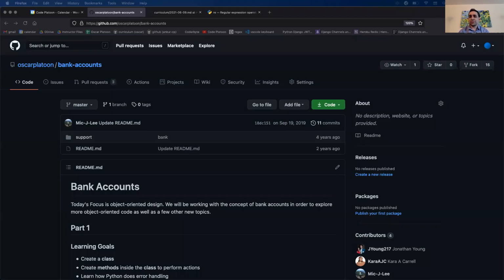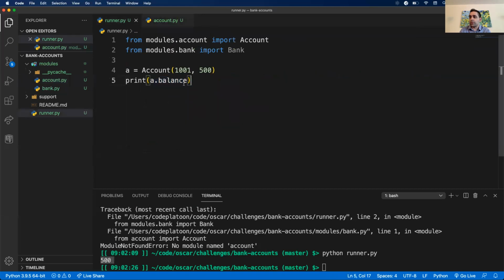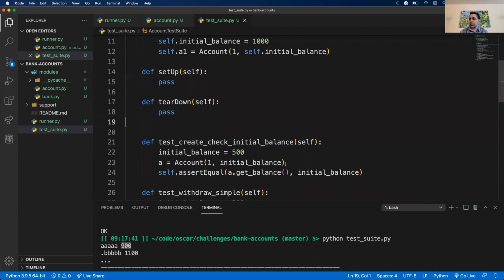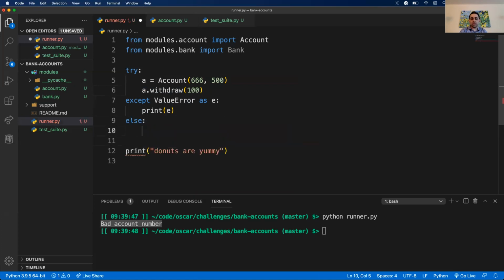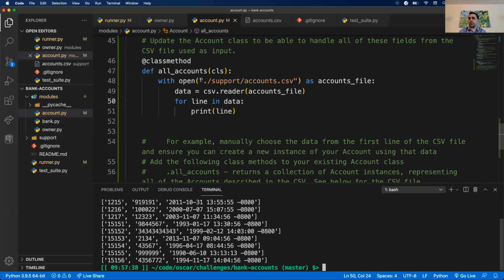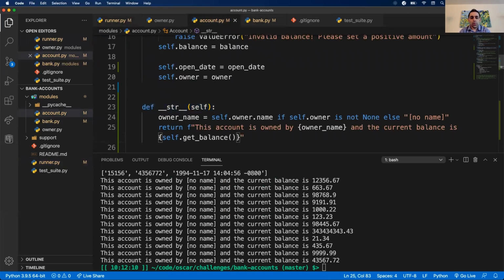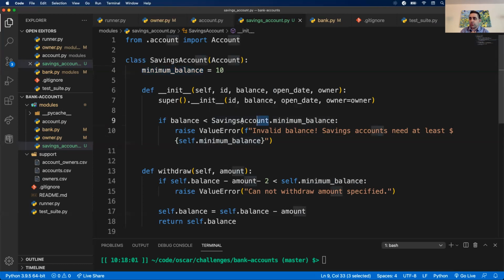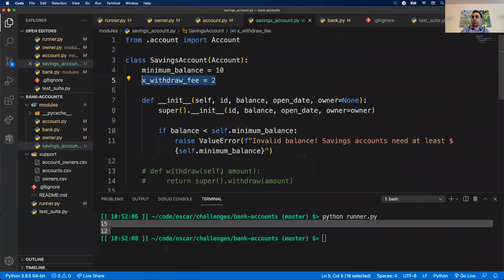W3D3: Bank Accounts Review (1 of 2)